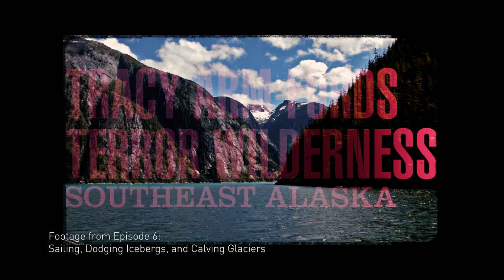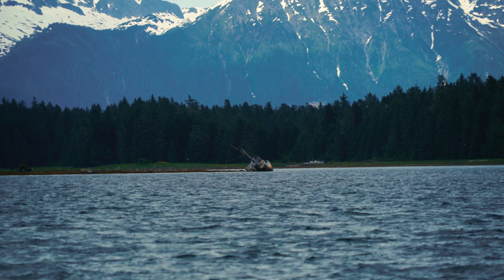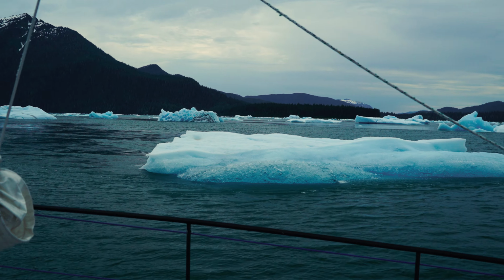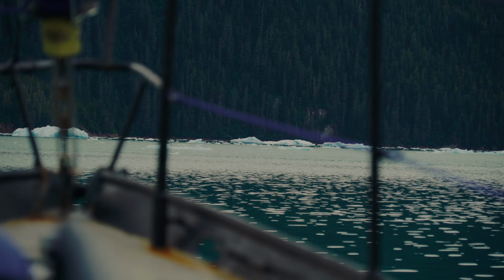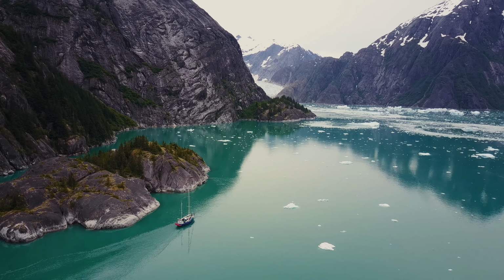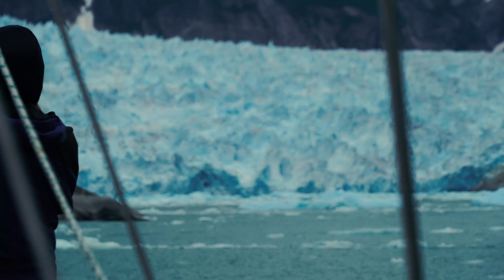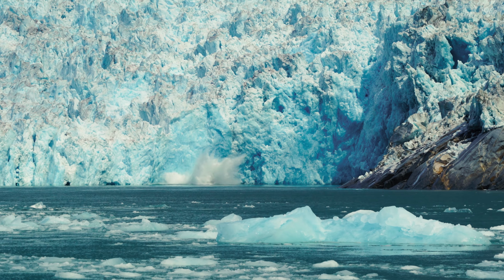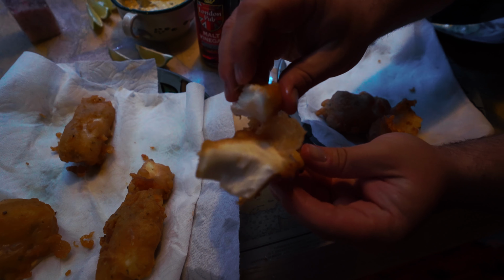WE WENT SAILING TO AN UNCHARTED TIDEWATER GLACIER | S3 EP6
We met up with our friend, Louie Hoock, from Alaska Adventure Sailing and we took his 55 ft steel hulled Bruce Roberts Ketch, named Arcturus, to the magnificent LeConte Glacier. LeConte Glacier is an amazing tidewater glacier located near Petersburg, AK. Captain Hoock takes people out to some of the most remote locations that most boats cannot go to. When we got the chance to hop onto his boat, we took it up and made a fun video of our experience.